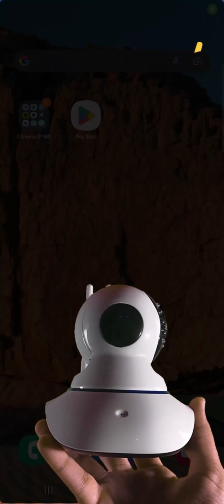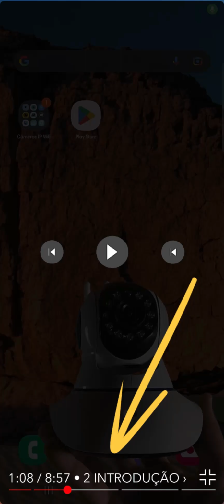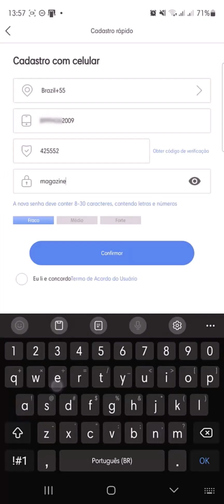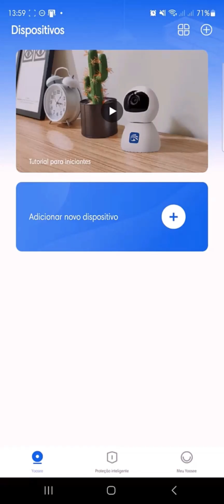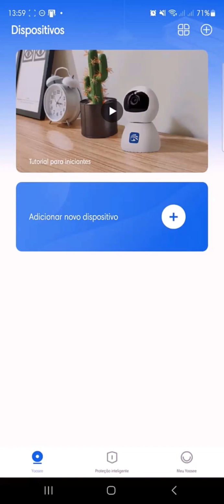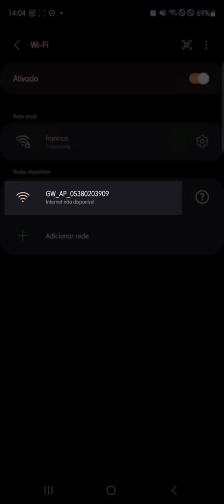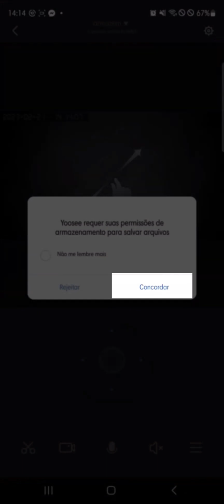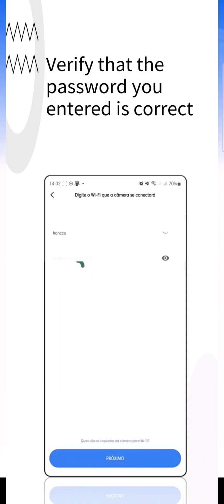2023: How to Configure Wifi Robot 3 antennas see how to install the Yoosee IP camera quickly! FHD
In today's video I'm going to show you how to quickly install and configure Yoosee's 3-antenna wifi robot camera.

00:00 Teaser
00:35 Introduction
01:03 Download the app and create a Yoosee account
02:43 Add the 3-antenna camera in the app
06:30 Troubleshooting 3 antenna camera connection in Yoosee App